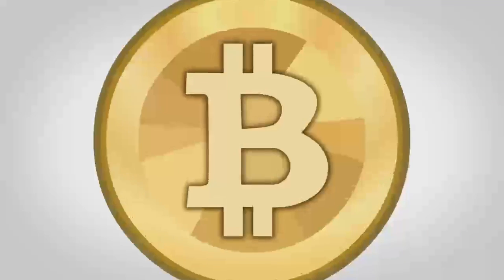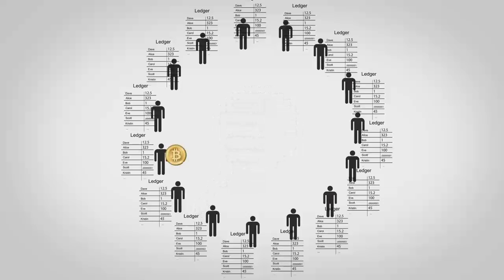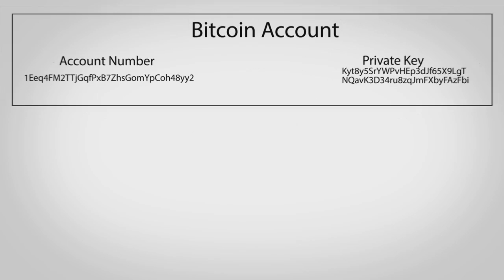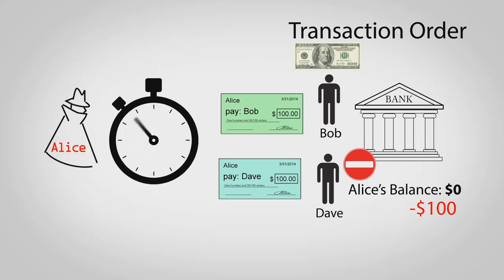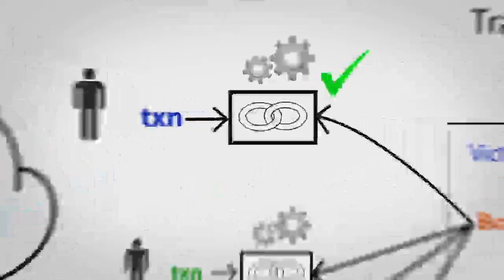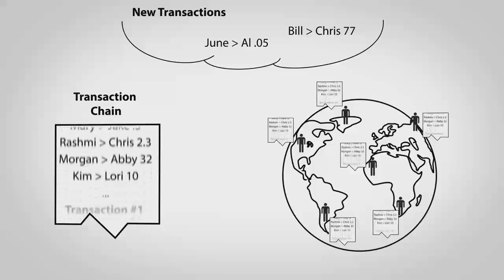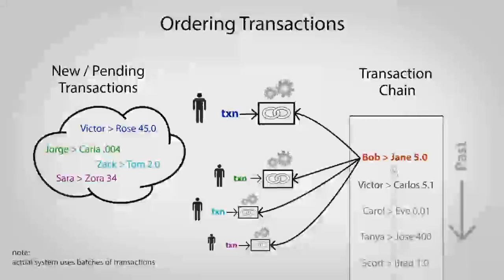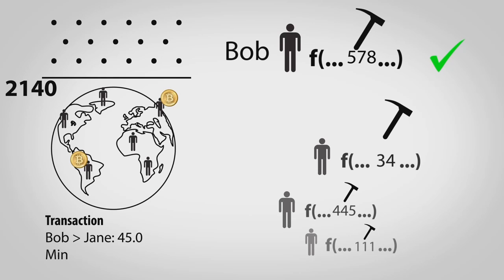Bitcoin - How it Works